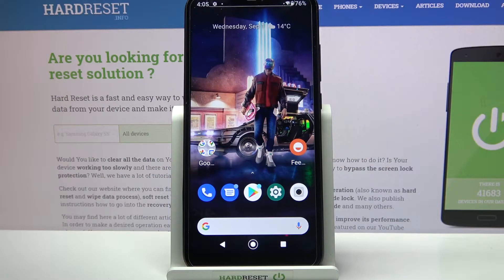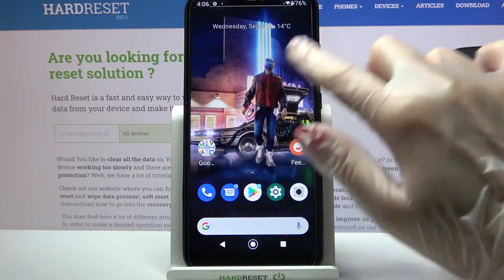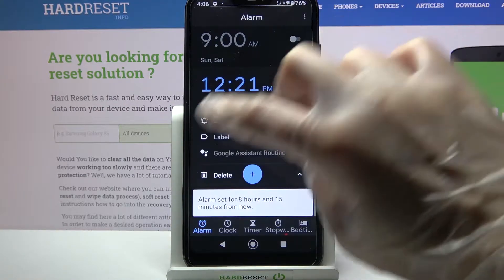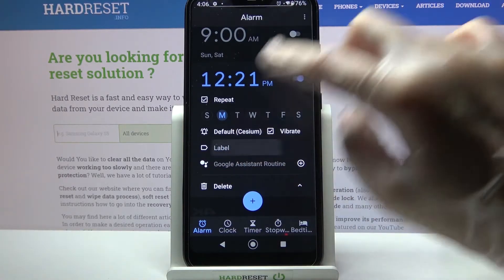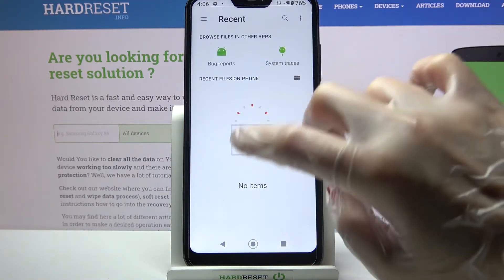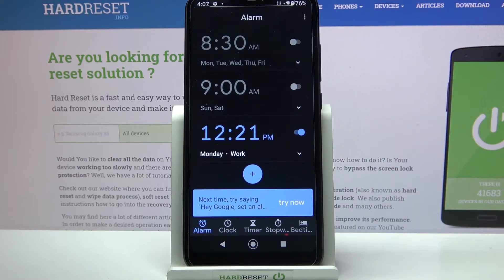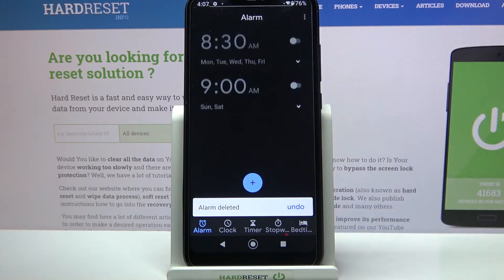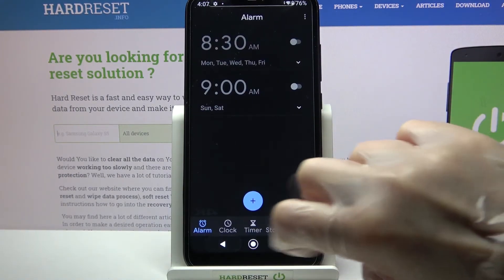How to Set Alarm Clock in XIAOMI A2 Lite– Schedule Alarm Clock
Learn more about XIAOMI A2 Lite
Did you know that you can set alarms to play a sound at certain times? Today we will show you how to open the alarm clock settings and how to set the alarm. We will also show you how to choose the audible alarm and how to adjust its volume. Learn how to set, modify or disable alarms in XIAOMI A2 Lite.